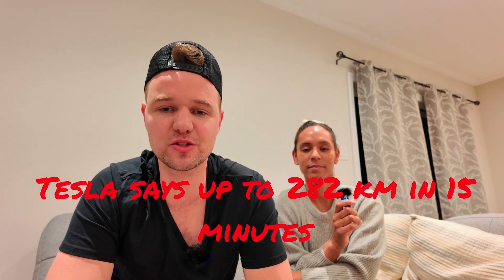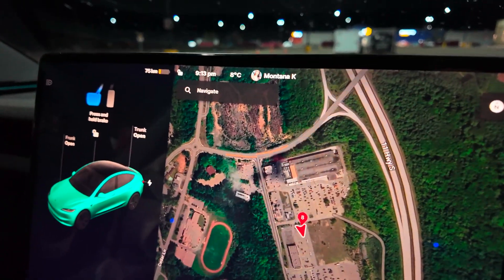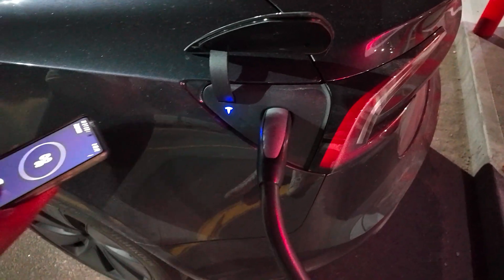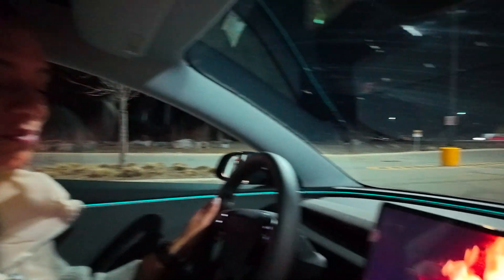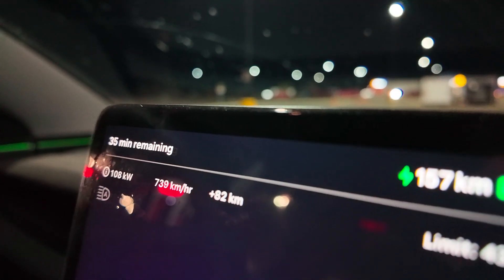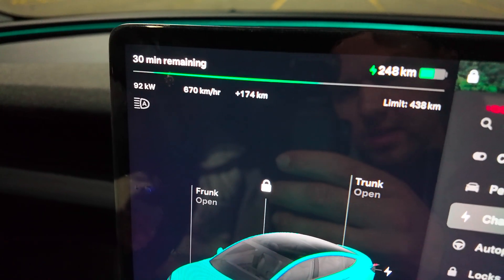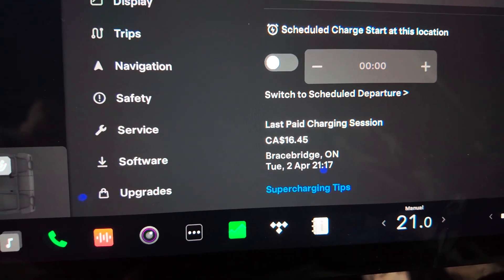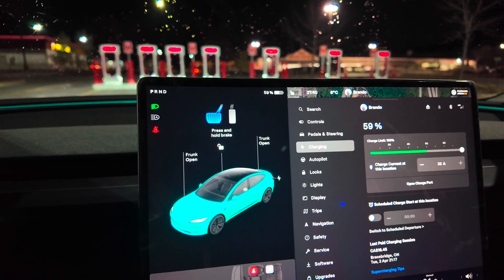2024 Tesla Model 3 Highland 15 Minute Supercharger Test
In today's video we take our 2024 Tesla Model 3 to a supercharger (250kw) to see if we can come close to Tesla's claimed 282 km in 15 minutes.